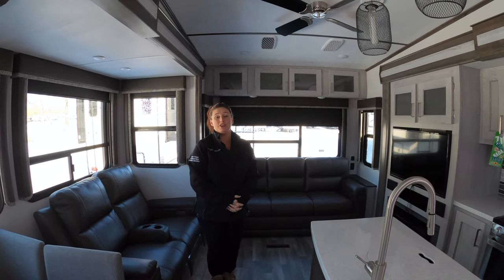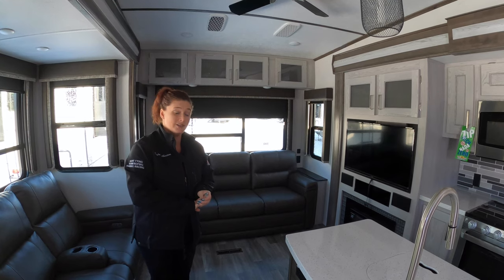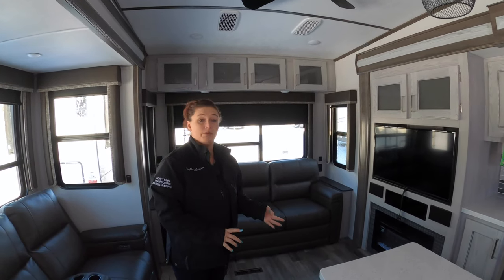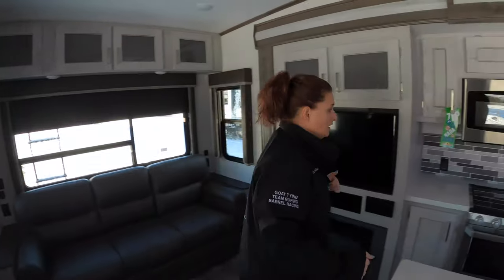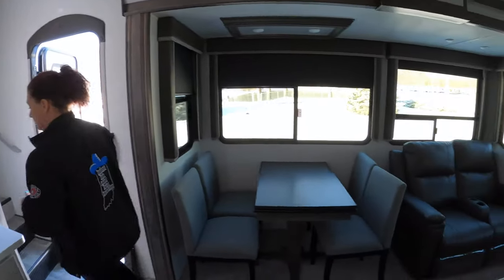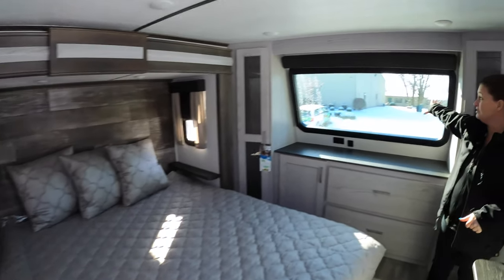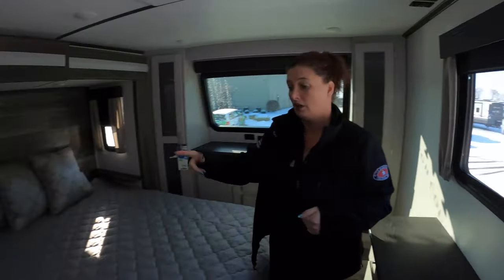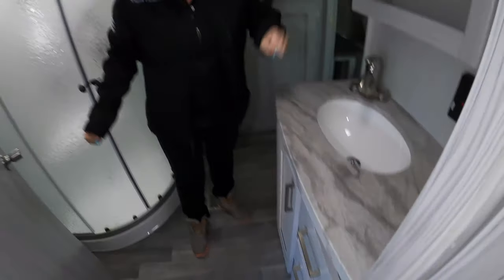The Montana 295 High Country - The Smallest Montana Made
This weeks Feature Friday we tour the Montana 295 High Country. This is the smallest of Montana's made and weighs only 11,010 pounds. Which is pretty light for a fifth-wheel.